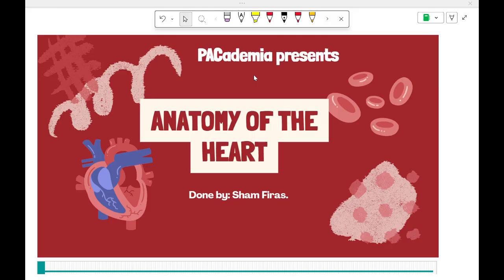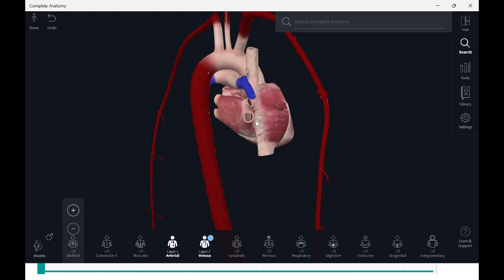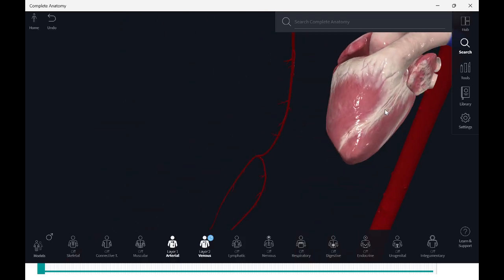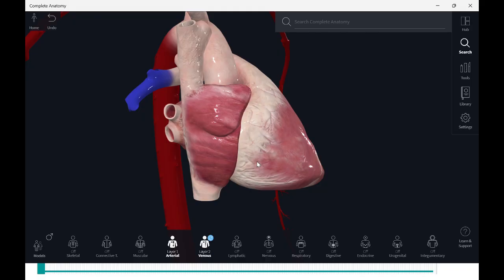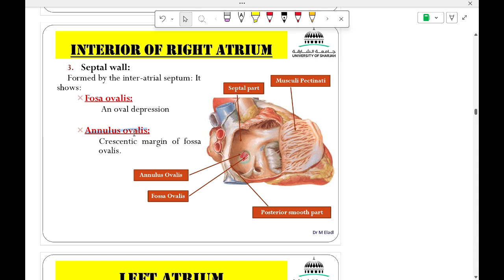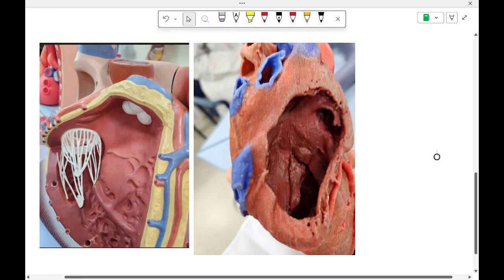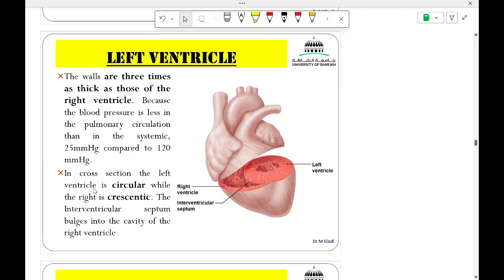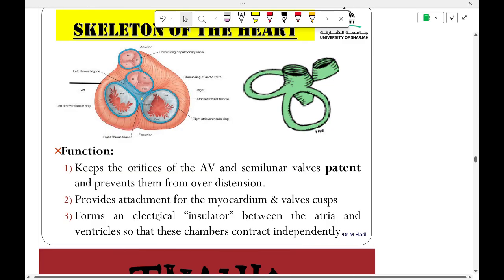Anatomy Of The Heart | Sham Firas | Anatomy Made Easy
In this video, we discuss the external features of the heart and some of the internal features of its chambers.

Video presenter: Sham Firas
Editor: Ibrahim Walid